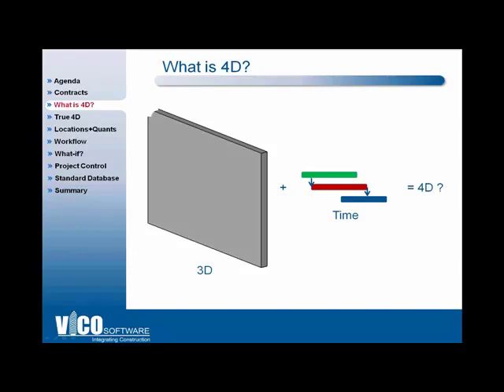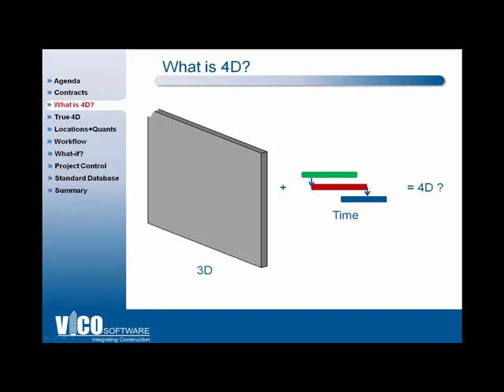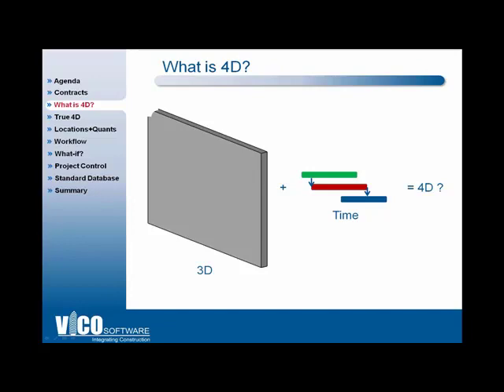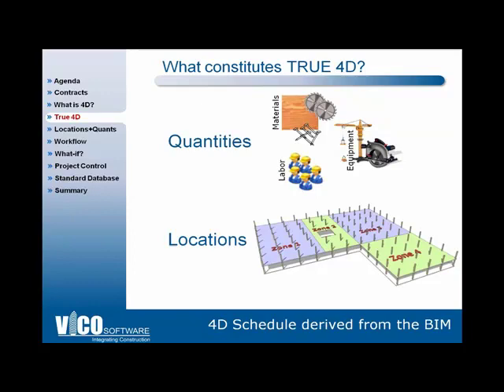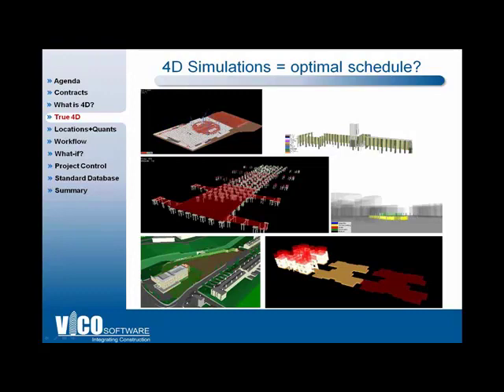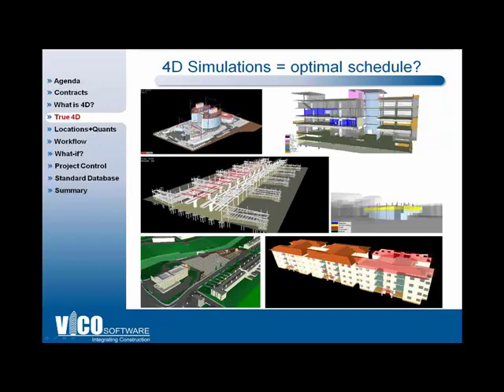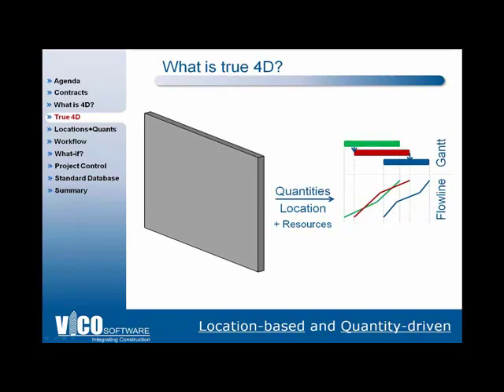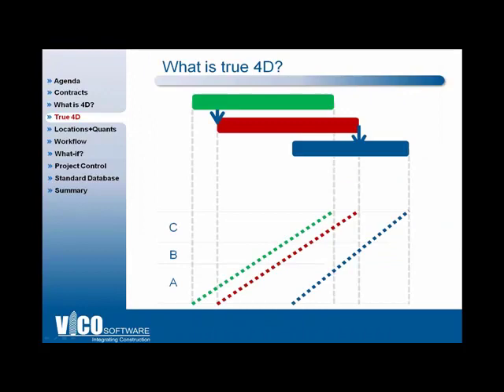Vico Services 101 - Mastering the 4D Schedule.mp4